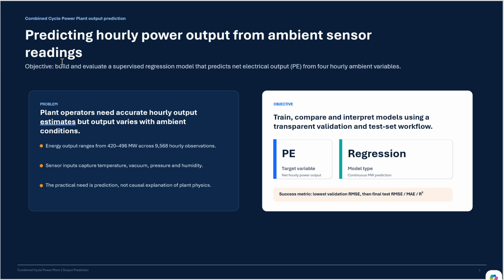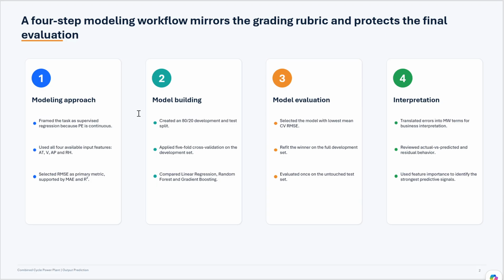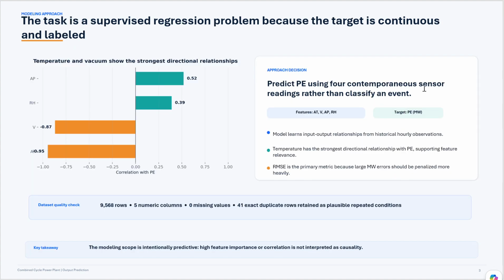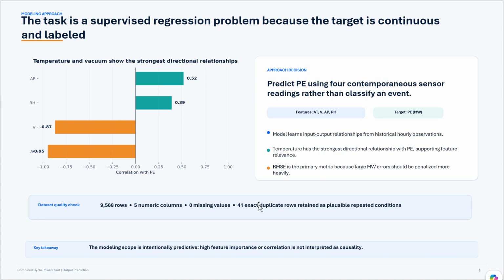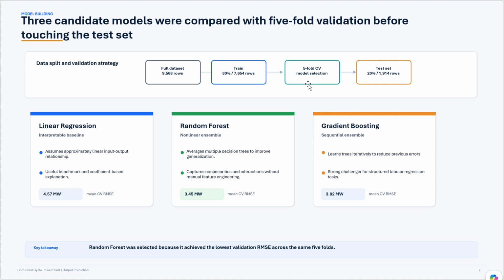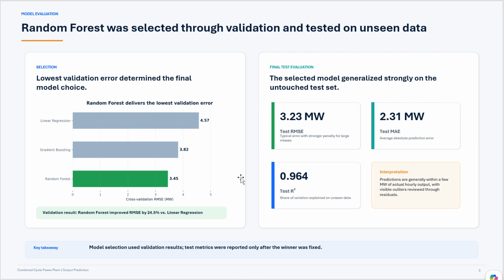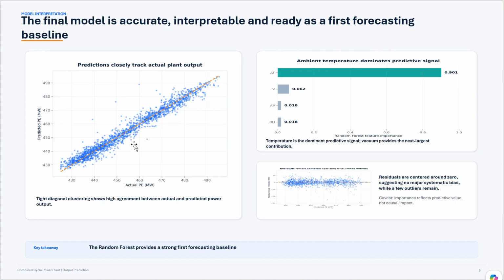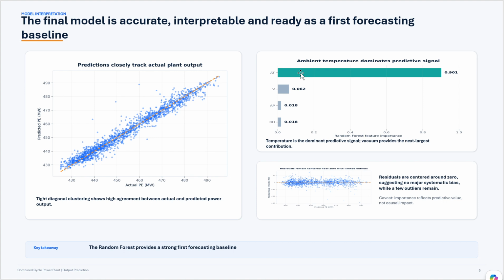Machine Learning Foundations for Product Managers - Assignment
This video presents a machine-learning project predicting hourly electrical output from a combined-cycle power plant. Using 9,568 sensor observations, it compares Linear Regression, Gradient Boosting, and Random Forest with five-fold cross-validation. Random Forest performs best, achieving 3.231 MW RMSE, 2.315 MW MAE, and 0.964 R² on unseen test data overall.